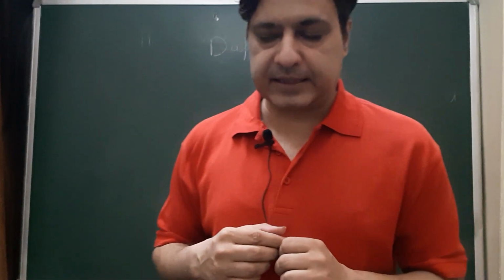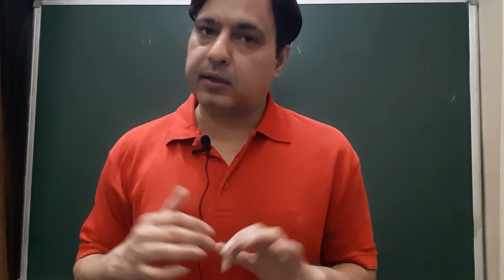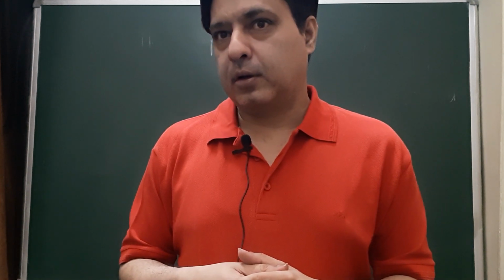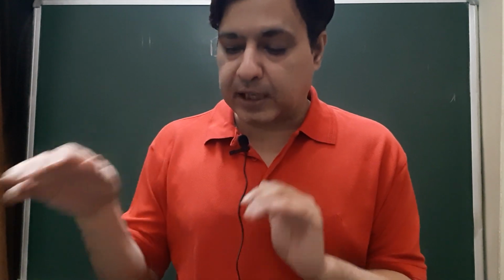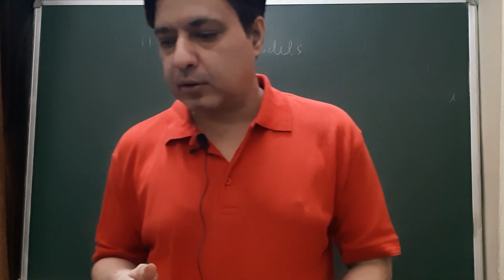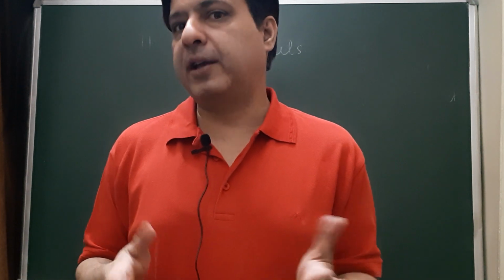Daffodils -william wordsworth english litrature class 10 icse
Daffodils - I wandered lonely as a cloud  - poem by William wordsworth explained fully with poetic devices